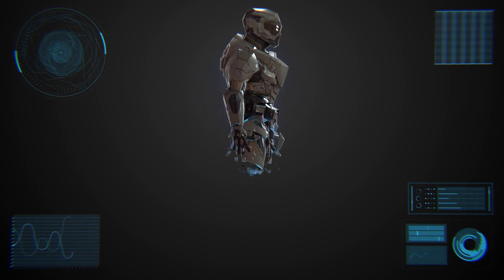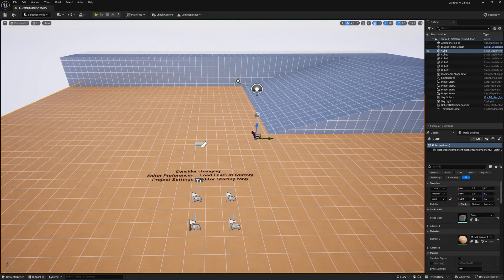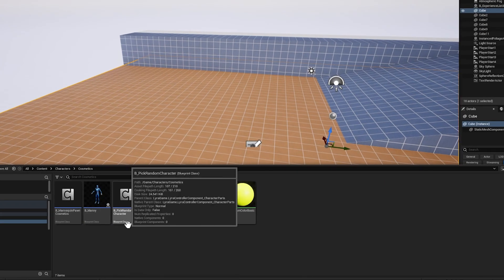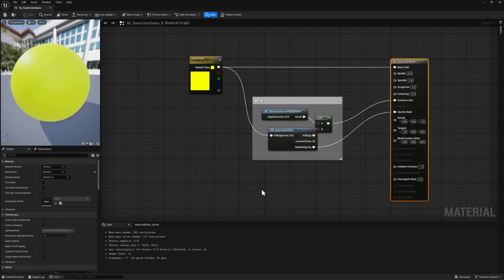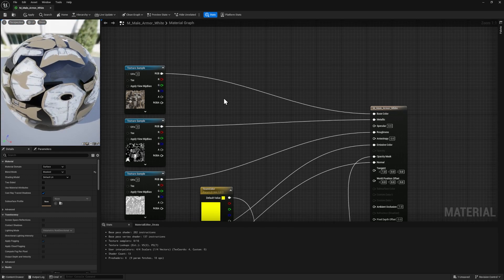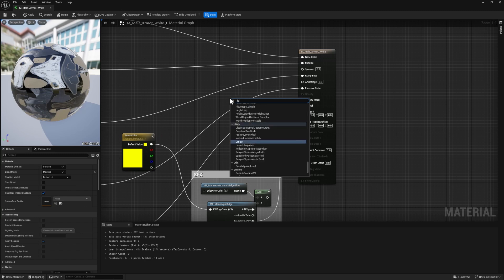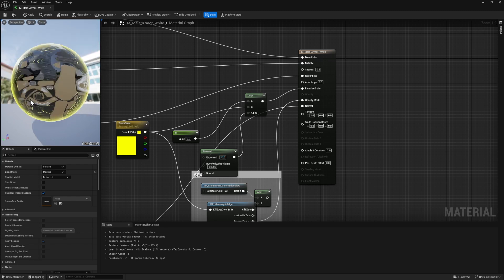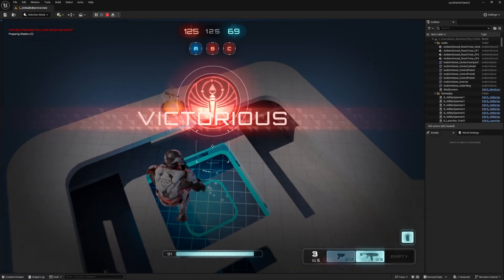Add Characters to Unreal Engine Games - Beginner Tutorial